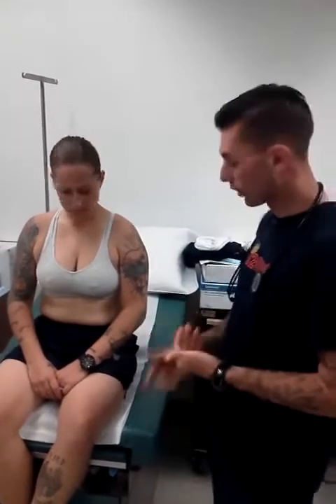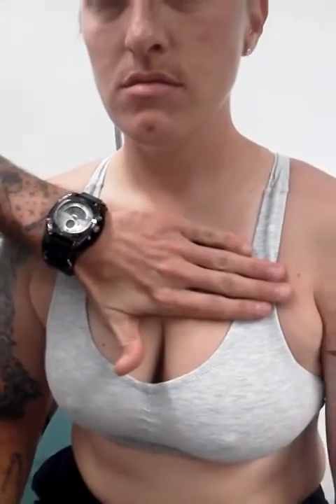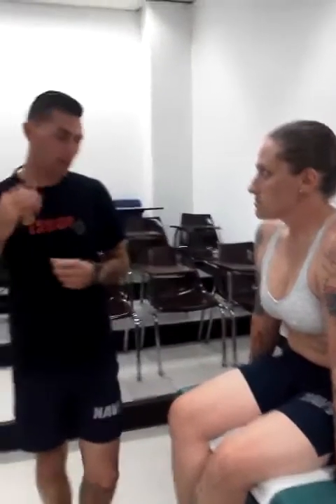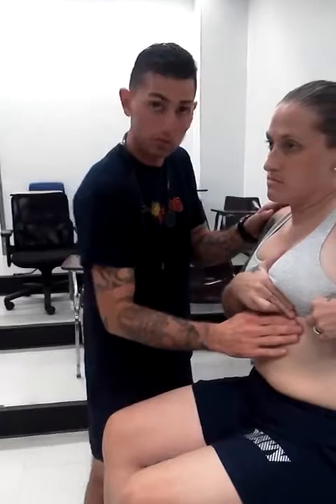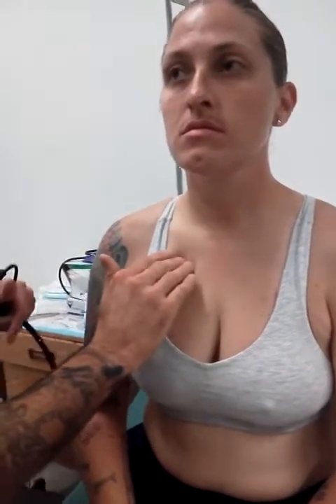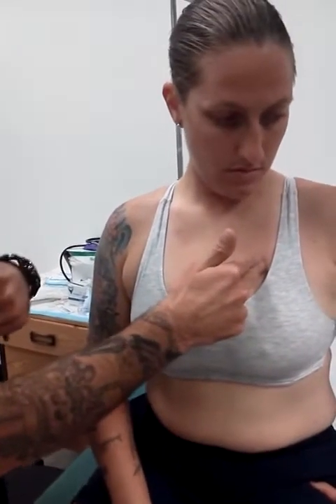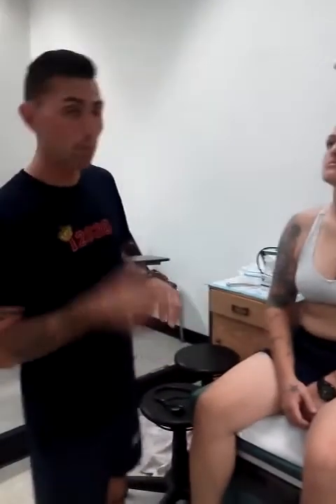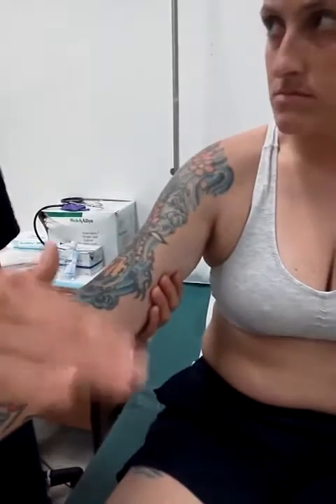CARDIO PCL 2